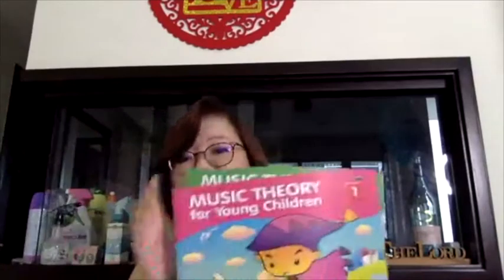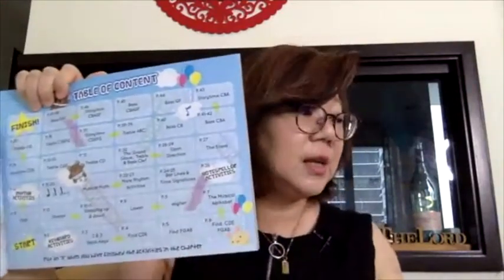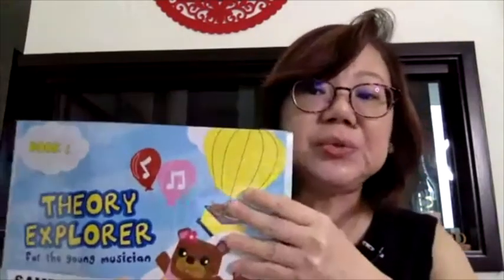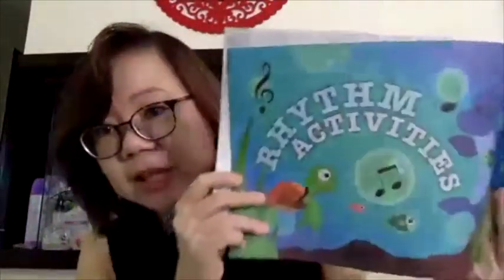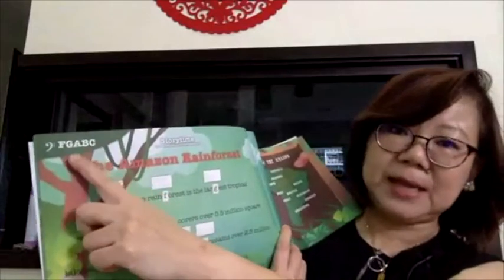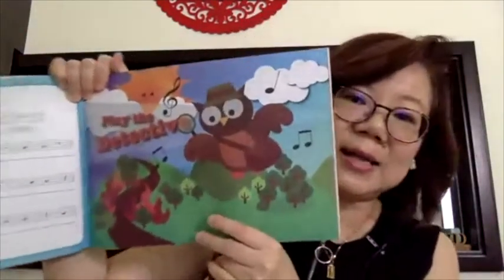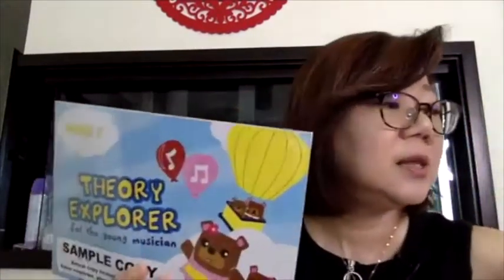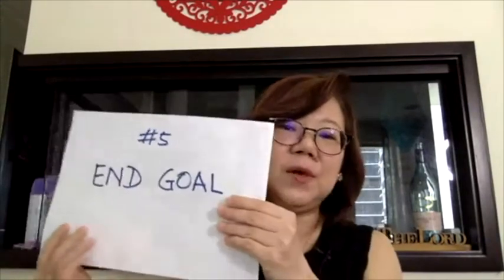5 THINGS TO LOOK OUT FOR IN A BEGINNERS MUSIC THEORY BOOK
My Name is Dorothy Chia. I am a full time piano teacher in Singapore. I hope that by sharing my own Musical Journey, it will inspire young musicians out there and piano teacher aspirants on their own musical journeys. Let's embark on our Music Journey enthusiastically!

DOROTHY CHIA holds a Master of Music in Piano Performance and Pedagogy from the University of Michigan, Ann Arbor. She is the owner of Forte Music Training. She is also the author of Piano Pedagogy & Theory Explorer.

THEORY EXPLORER RETAILS AT:
Yamaha Music Stores (Plaza Singapura)
Renner Music Bookstore (Peace Center)
Music Bookroom (Bras Basah Complex)
Emmanuel Everstrong Trading (Johor Bahru, Malaysia)

If you are not able to get the books due to bookstore closures, you may place you orders directly with me at